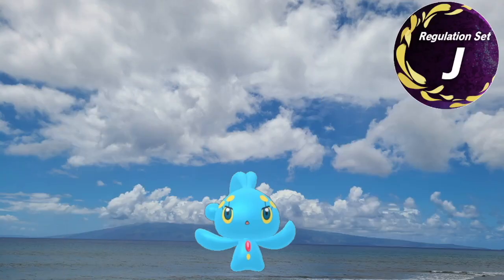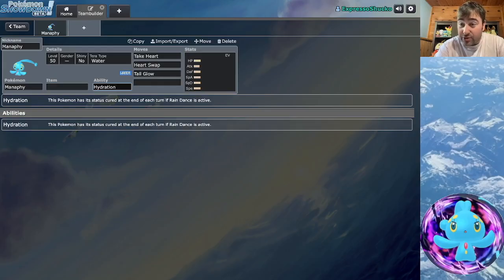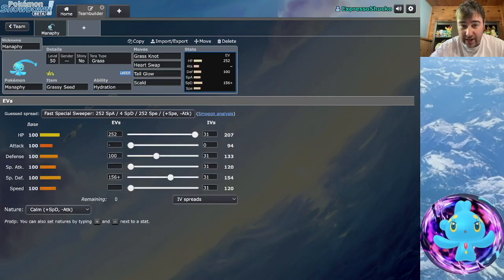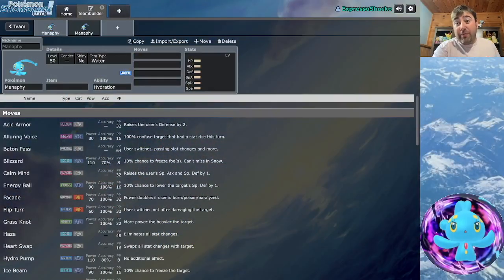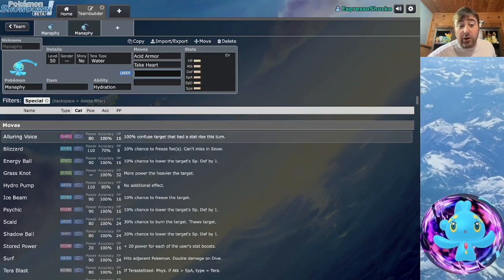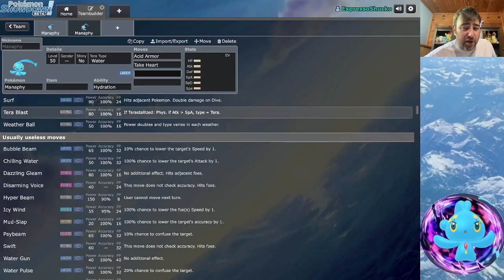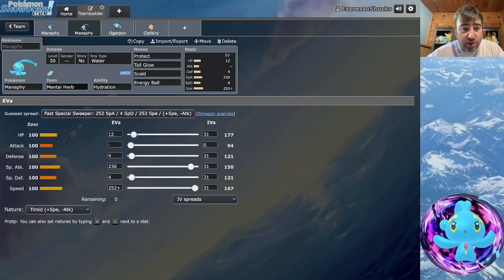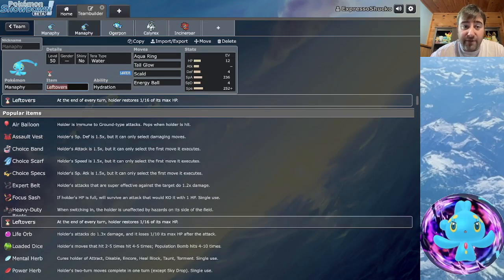Manaphy Might be Tiny but it is TERRIFYING!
Don't let Manaphy be the only terrifying thing out there. to enhance your online security to a terrifying level while supporting my channel!

Manaphy gets access to the rather exclusive move: Tail Glow! This set up move makes Nasty Plot look slow as it gives the user a +3 boost to the Special Attack stat. One Tail Glow later and Manaphy is looking to blast things into next week. With this explosively fast set up, Manaphy has a place to compete with the other powerhouses in Regulation J!

Tail Glow isn't Manaphy's only trick. With access to the signature moves Take Heart and Heart Swap, Manaphy can certainly catch opponents off guard. Let's just say Manaphy doesn't have to fit the role of damage dealer on the team, but I'll leave that to the video itself to explain.